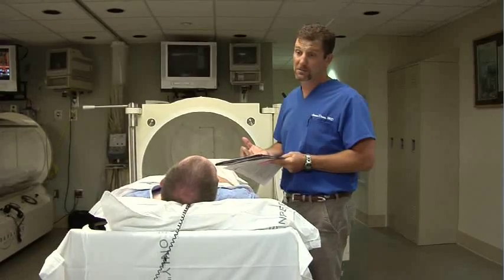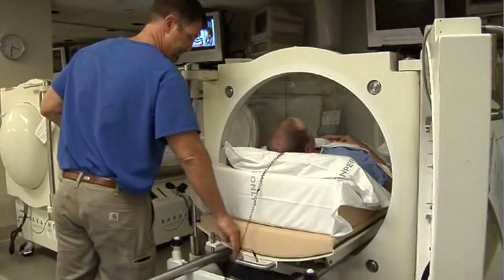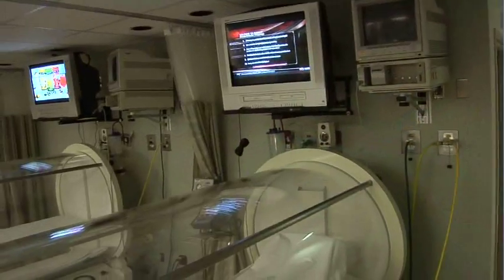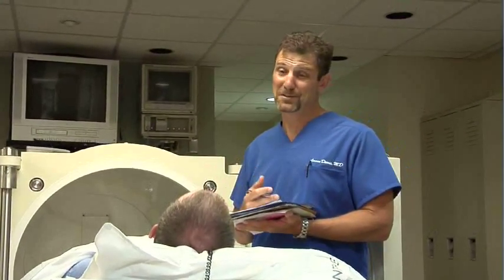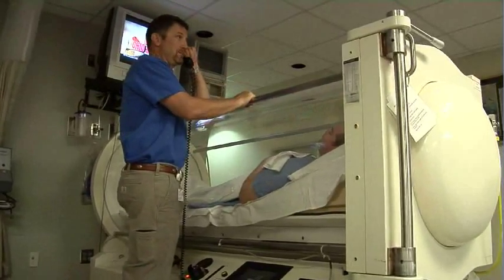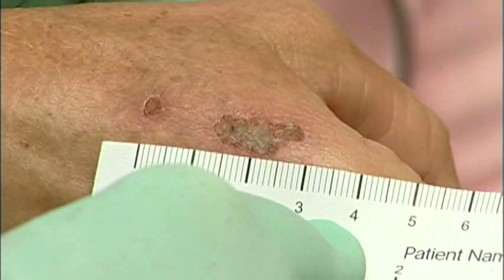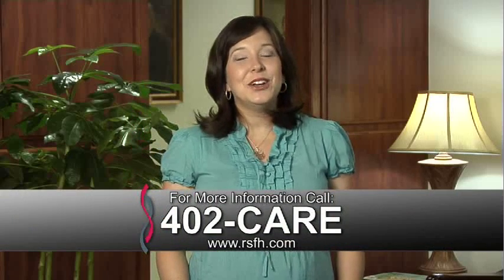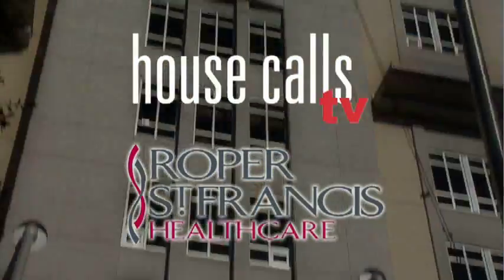Hyperbaric Oxygen for Radiation Wounds after Cancer Treatment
Roper St. Francis Hospital | House Calls TV Program 350
with Medical Director, Hyperbaric Medicine Lance Davis, MD